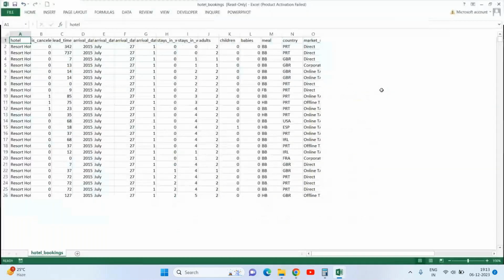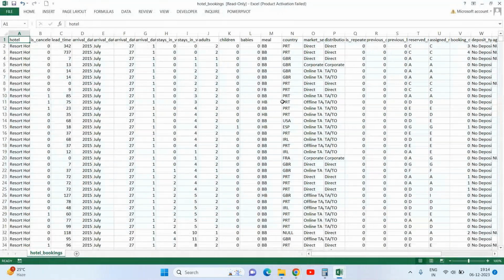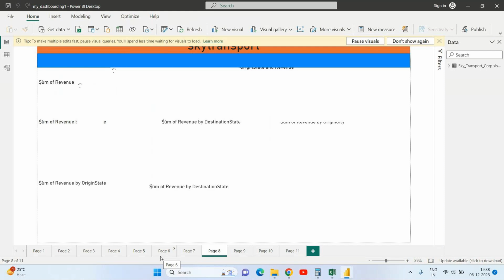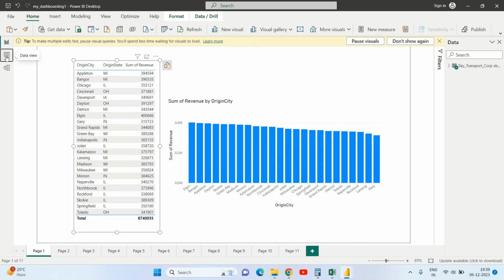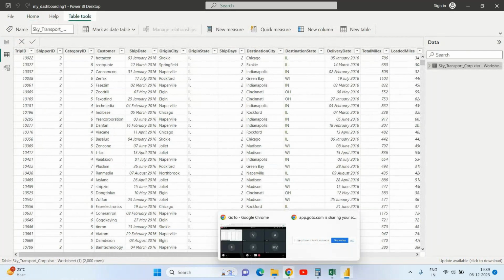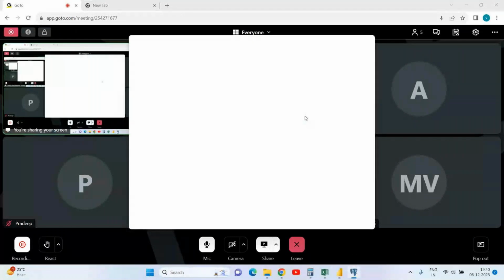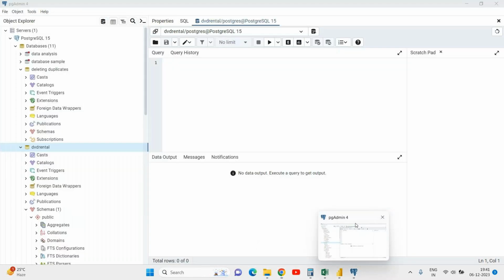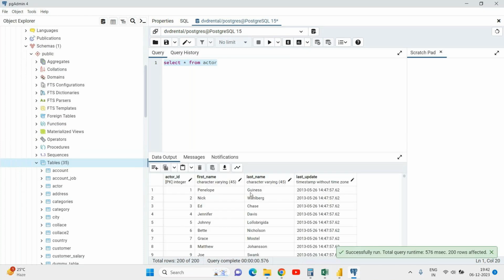Master Data Analytics Demo 03 with Harsha Trainings | Beginner to Advanced Training Unveiled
🚀 Dive into the world of Data Analytics with Harsha Trainings in our exclusive Demo 03! 🚀 In this illuminating session, we unveil the key insights and training milestones that make our Master Data Analytics course a must for both beginners and advanced learners. Whether you're just starting your journey in analytics or aiming to enhance your skills, Demo 03 is your gateway to a transformative learning experience.

Key Highlights of Demo 03:
💡 Overview of our comprehensive Data Analytics training program.
📊 Sneak peek into the curriculum - from beginner essentials to advanced techniques.
🔍 Live demonstrations showcasing analytical tools and methodologies.
🚀 Unveiling the unique approach that sets Harsha Trainings apart in Data Analytics education.
🎓 Your opportunity to master the art of Data Analytics from the ground up.

Ready to unlock the power of data? Join us in Demo 03 and take the first step towards becoming a proficient Data Analyst!

Subscribe to our channel for more updates on Data Analytics and other cutting-edge technologies, hit the notification bell to stay informed about our latest uploads, and don't forget to like, share, and leave your comments below. We're thrilled to be part of your Data Analytics learning journey!

Pega
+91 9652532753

Devops
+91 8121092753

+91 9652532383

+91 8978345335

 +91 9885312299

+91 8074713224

Regards,
Harsha Trainings,
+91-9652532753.